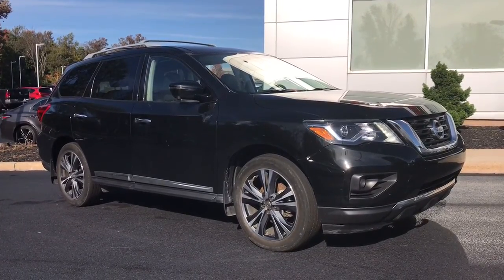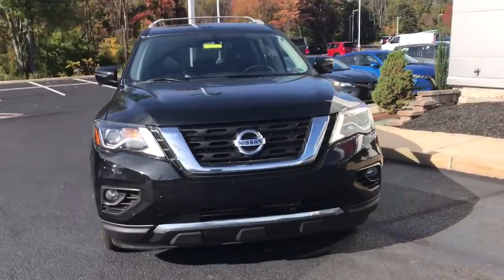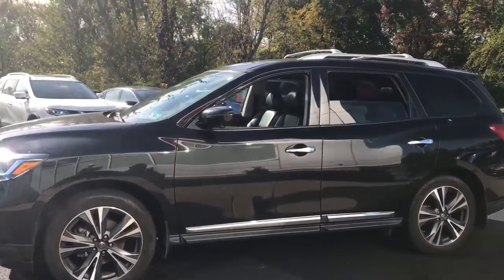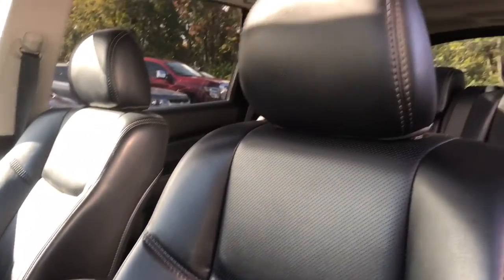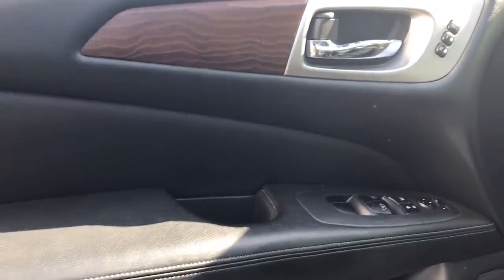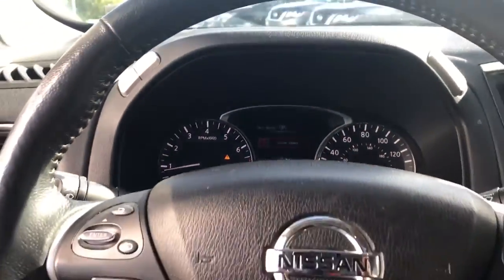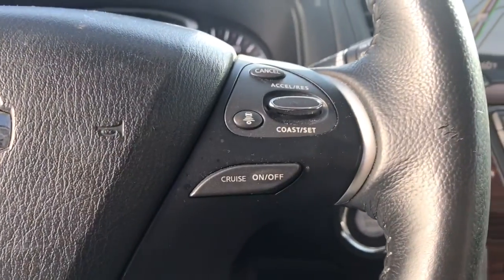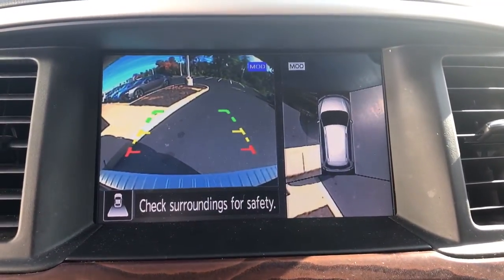2019 Nissan Pathfinder Pottstown, Royersford, Phoenixville, Collegeville, Reading, PA LN0674A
Magnetic Black Pearl Used 2019 Nissan Pathfinder available in Pottstown, Pennsylvania at Nissan 422 of Limerick. Servicing the  Royersford, Phoenixville, Collegeville, Reading, PA area.

Recent Arrival! Priced below KBB Fair Purchase Price! CARFAX One-Owner. 2019 Nissan Pathfinder Platinum Platinum 4WD CVT with Xtronic V6 *Vehicle must be financed with dealer to receive the internet price, rebates, and incentives.*, *Dealer is not responsible for pricing errors. Final vehicle price is determined at final sale.*, *Part of the Bush Loyalty Program*, 4WD.19/26 City/Highway MPGSee the rest of our inventory at NISSAN422OFLIMERICK.COM.